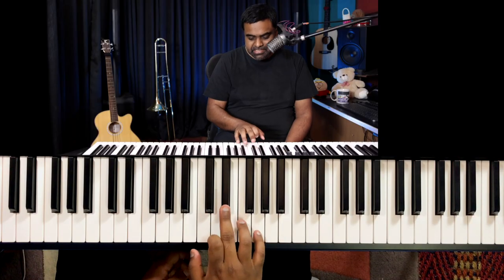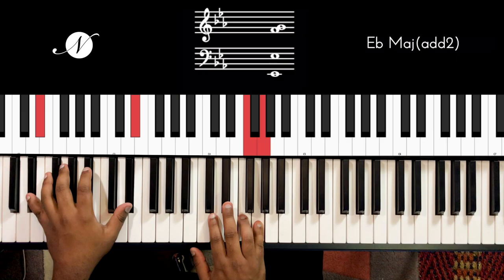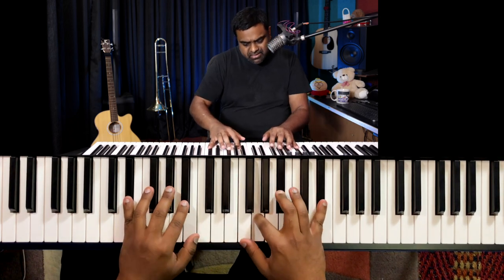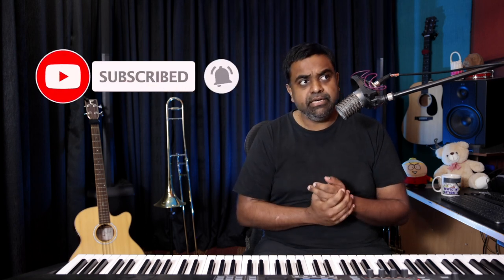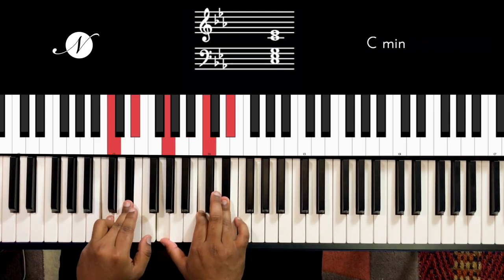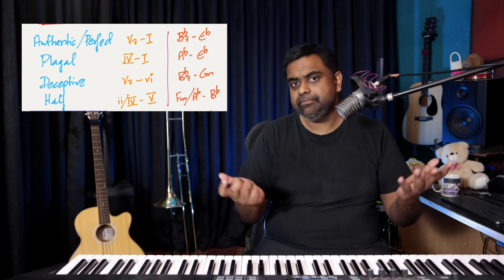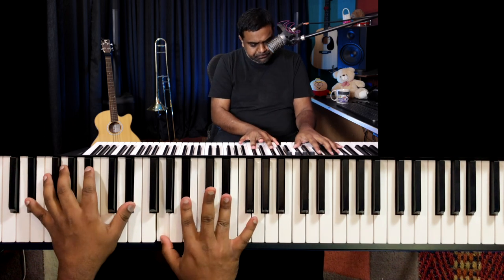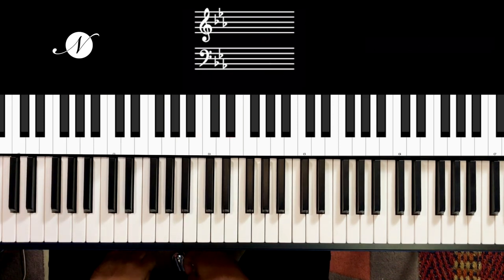How to CONSTRUCT Chords for ANY MELODY - Easy Piano & Music Theory Tutorial (Cadences)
Using Cadences and a variety of chord progression ideas, we brainstorm various methods in this detailed Piano tutorial to create harmony for pretty much any melody using important music theory concepts. Download all the MIDI files and notes

Other lessons which you should watch after this one

00:00 Performance
00:14 Introduction
02:19 Melody with the Pulse
03:17 Stacking Fifths (Power Chord)
05:56 Using Stacked Thirds for Harmony
07:38 Classical Cadences
11:10 Playing Chords & Melody together (Beginner & Advanced)
13:58 Line Cliche Bass
16:22 Climbing up with Slash Chords
18:16 Secondary Dominants
21:23 Major ii-V-I (2-5-1)
23:10 Minor ii-V-I (2-5-1)
24:22 Brave & Epic Cadences (Borrowed Chords)
27:01 Mixolydian Cadences (Minor Plagal)
28:04 Conclusion
29:15 Final Performance